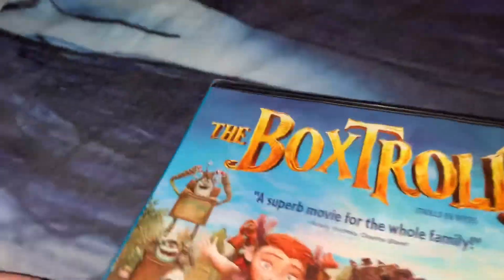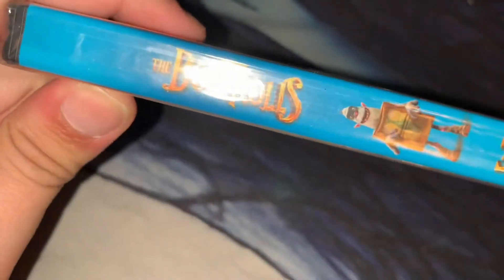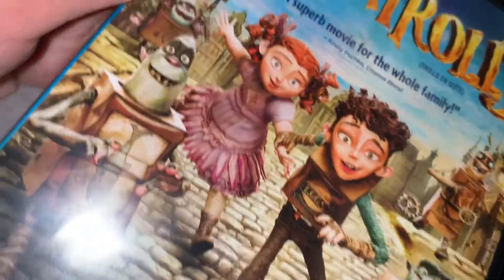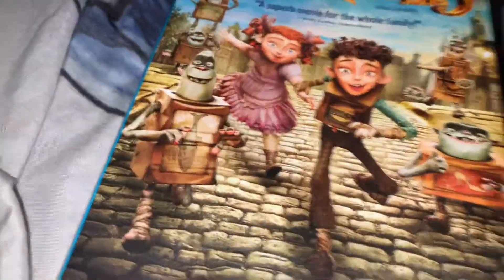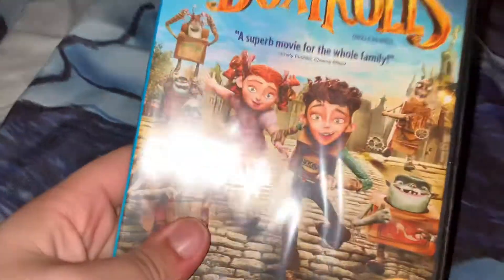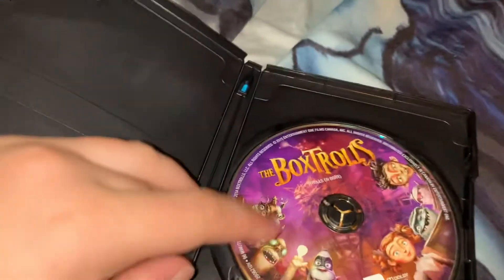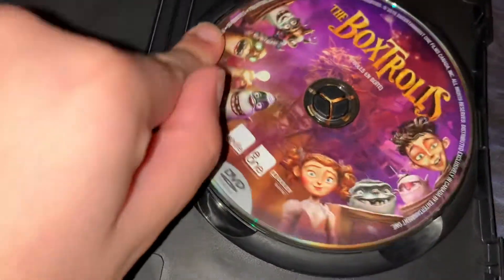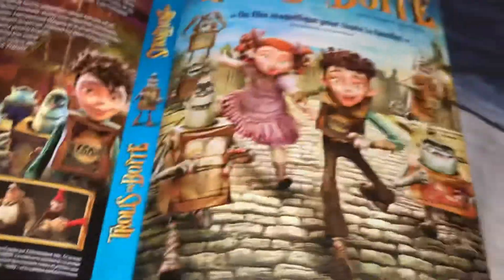The Box trolls Dvd Un boxing (2014. Movie)